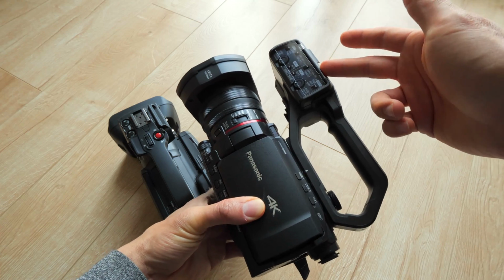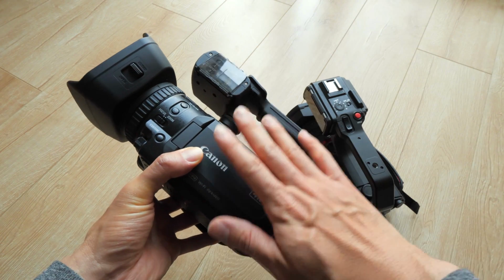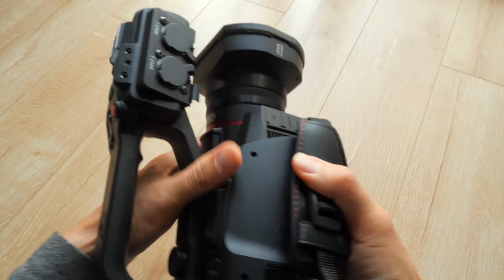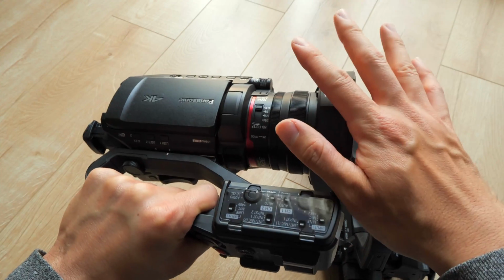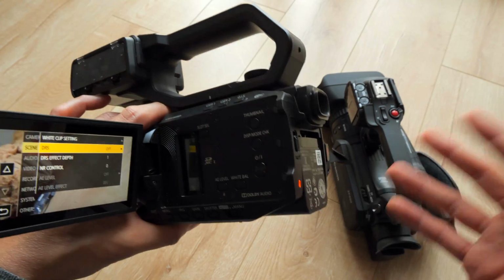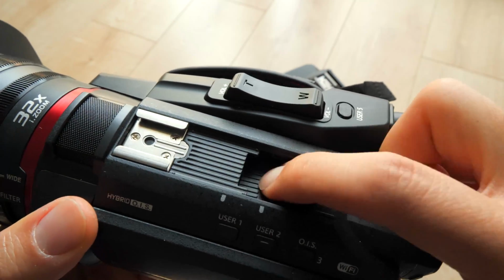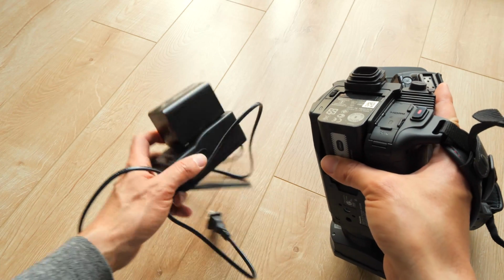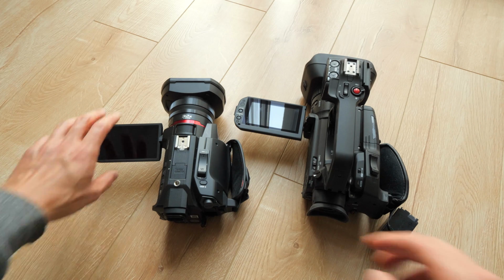Panasonic CX10 vs Canon XF400 | 2021 Part I | My Thoughts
Panasonic CX10
Panasonic X2000
Panasonic X1500
3rd Party Panasonic Battery + Charger
Canon XF400 (Amazon)
Panasonic AG-UX180

00:00 - Intro
02:52 - 5 Reasons XF400 Is Better
07:42 - CX10 Features I Like and Don’t Like